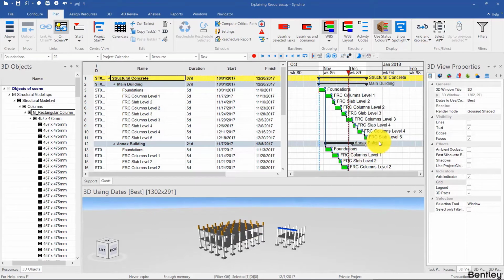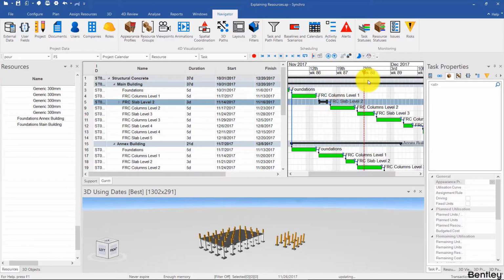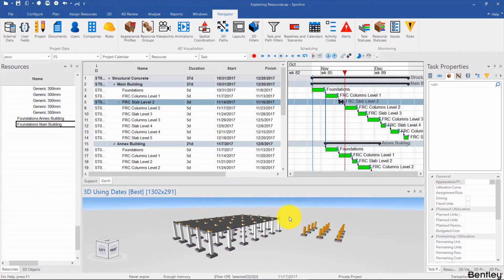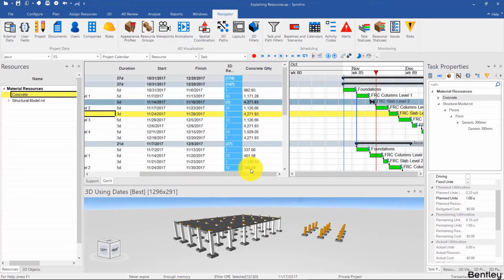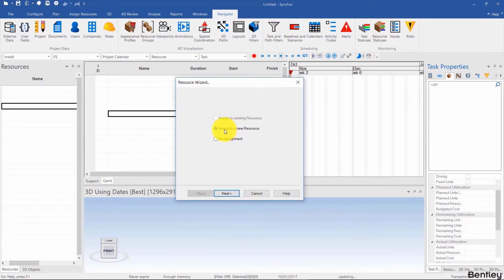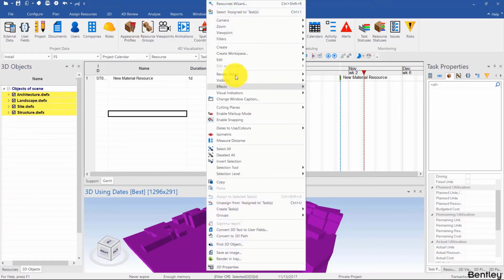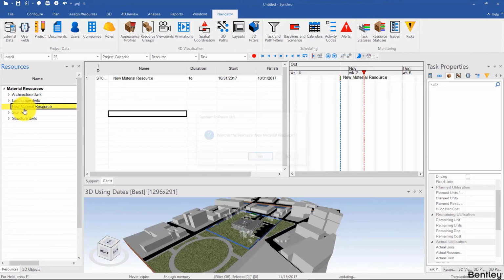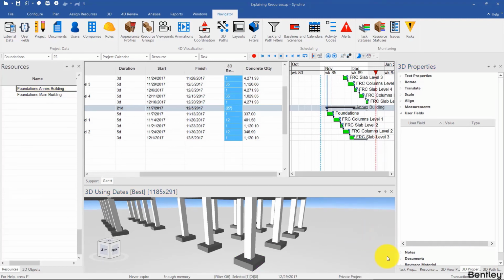SYNCHRO 4D: Introduction to Resources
This video introduces the concept of Resources and assigning them to Tasks, with an assigned Resource being used for the entire Task duration.
Resources:
1. Skilled Humans (having specific disciplines, either individually or in teams),
2. Equipment, Services, Supplies, Commodities, Materials, Locations, Budgets or funds utilized by a project to achieve its goals.
Resources can be used by:
• Difference between 3D objects and resources
• Possible ways to assign resources to 3D objects